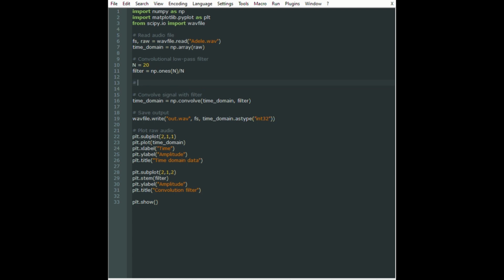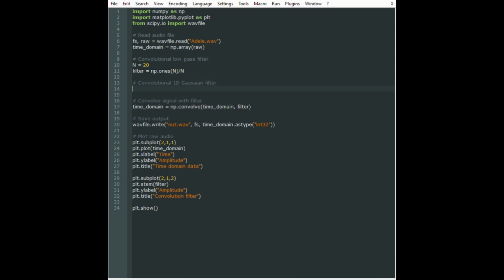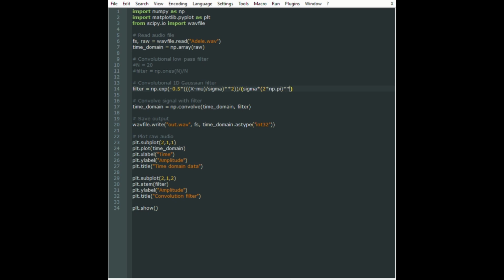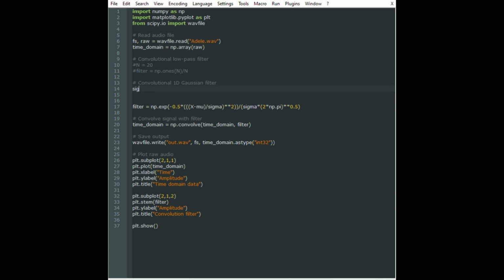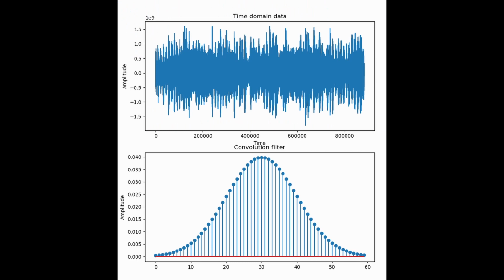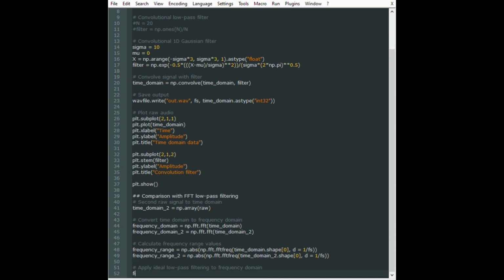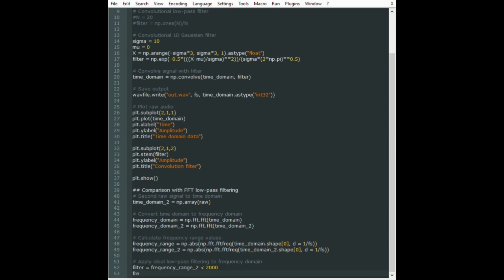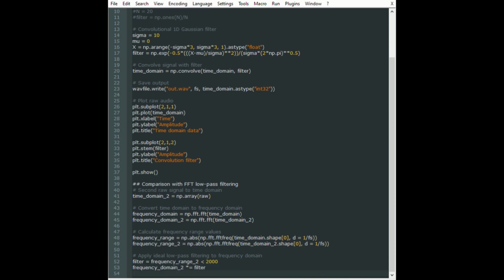Digital Signal Processing - Basic implementation of a convolutional filter - part 2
This video gives a basic overview of how convolutional filtering works in time domain and how to apply a low-pass filter on an audio file in practice using Python. The video is a direct follow-up to the frequency domain filtering video.